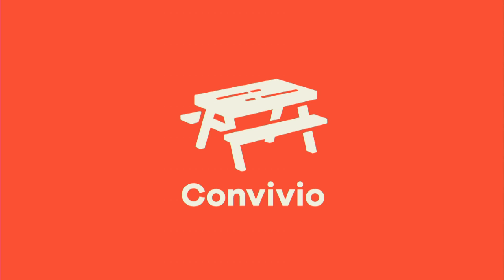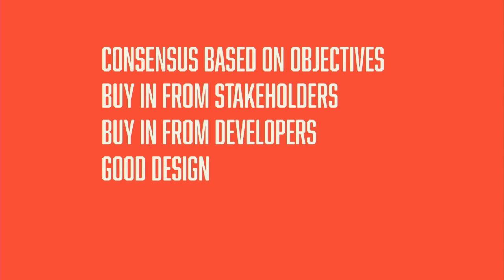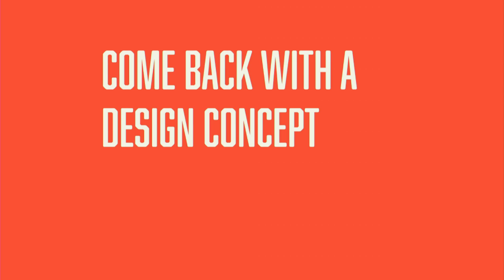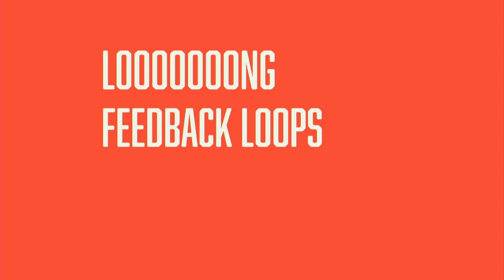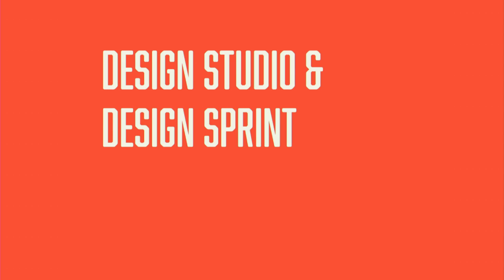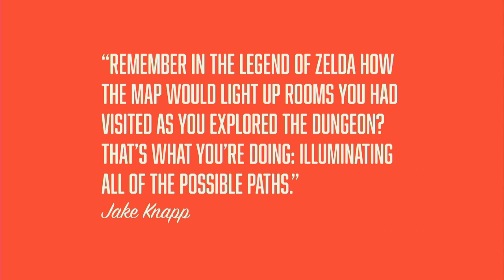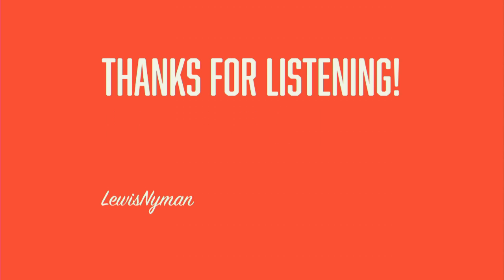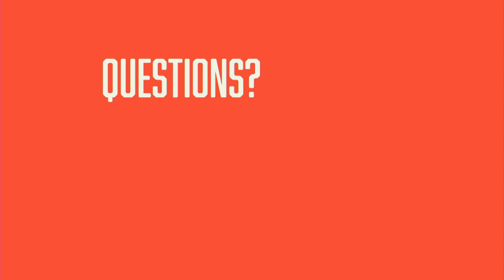DrupalCon Dublin 2016: Super Collaborative Design Processes for Teams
How can we improve our design process to include insights and experience from all members of the team? How can we lead projects through design and encourage collaboration for better feedback, and happier clients?

If you've ever struggled to recieve good design feedback, engage clients, and get buy in from the rest of the team then this talk will improve your life.

I'll be talking about what I've learned to improve my design process over the past year. You'll learn about effective techniques for design workshop planning, facilitation, and consensus building.